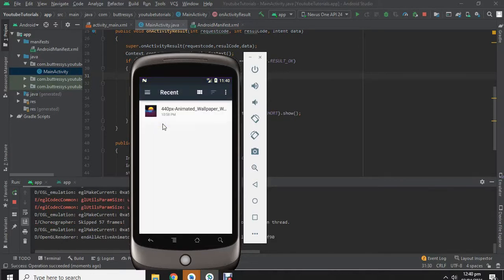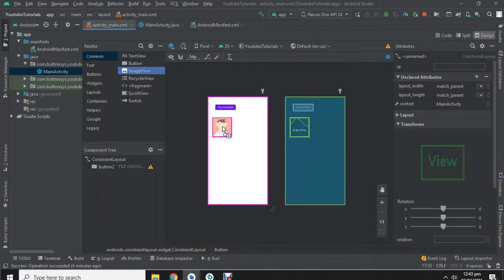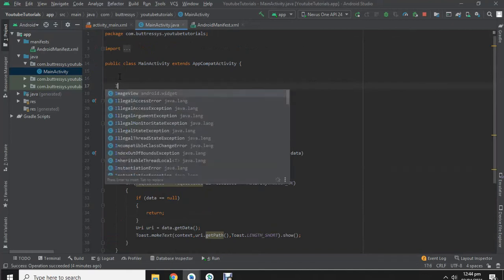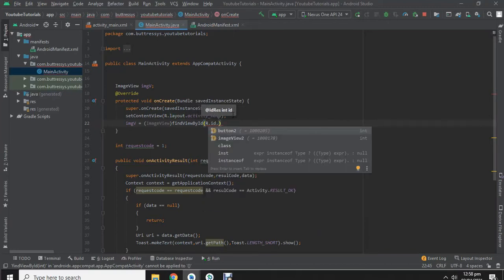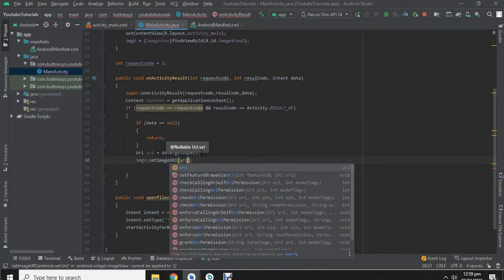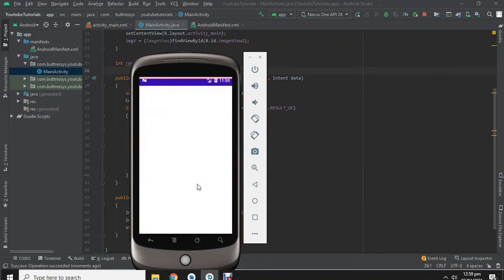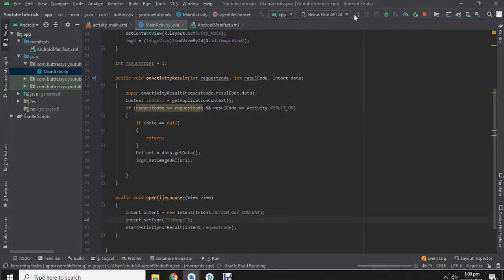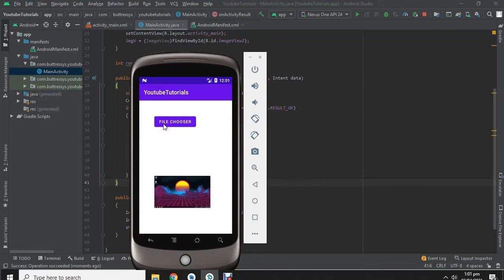File Chooser and ImageView Android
In this video, we are going to use URI that we fetched from filechooser in our imageview. If you havent watch previous video how to use filechooser, here is the link attached!